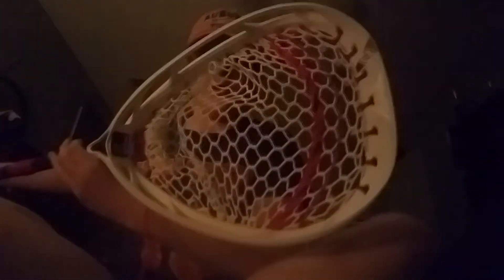2020 weapon of choice goalie edition